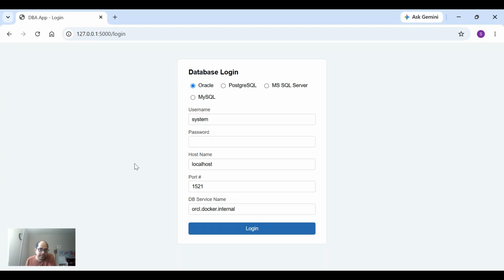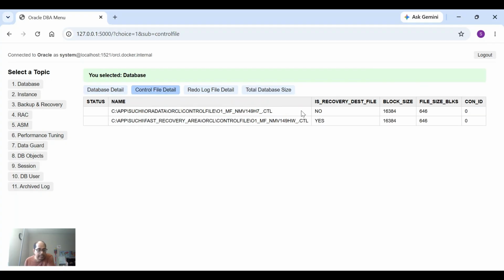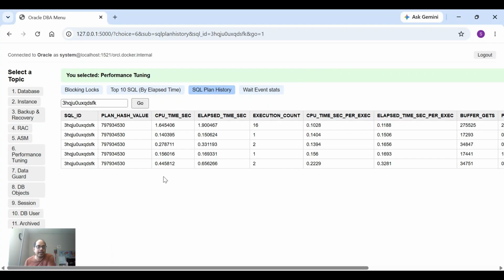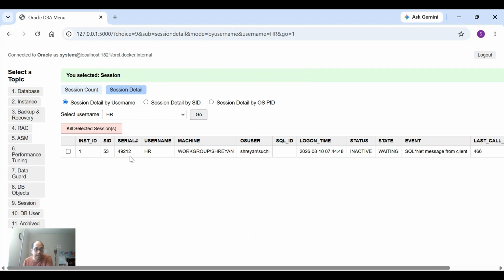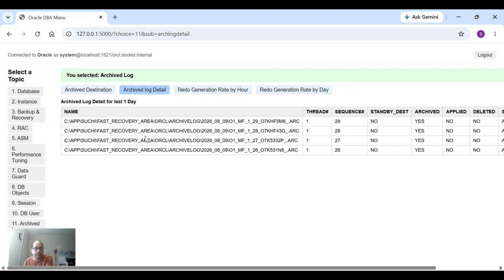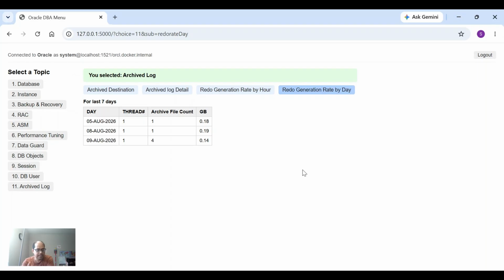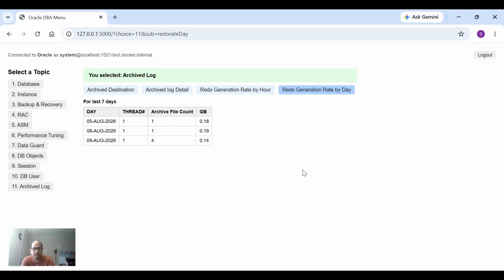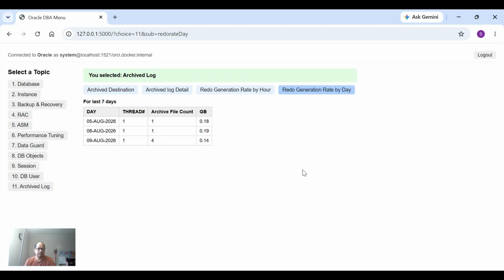DBA Assitant App Demo - (LEVEL1 DBA Demo) - Let me know your feedback in the comments section